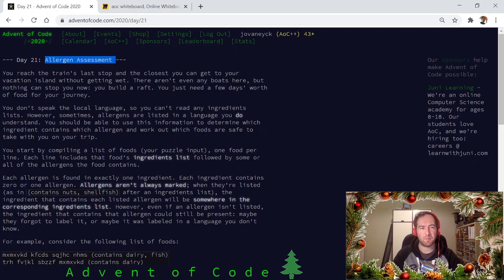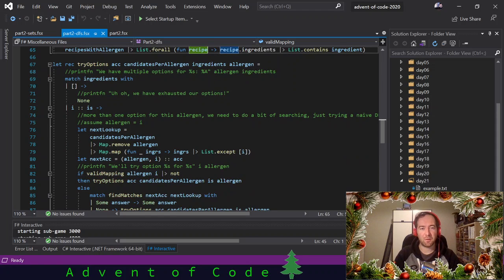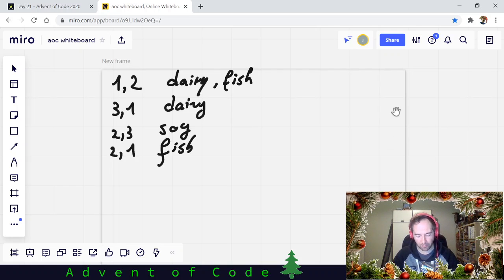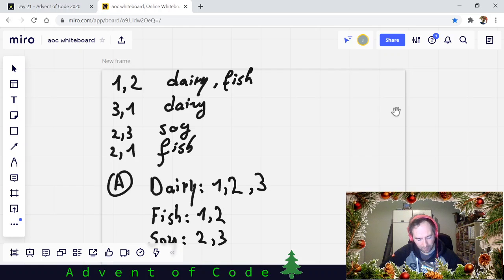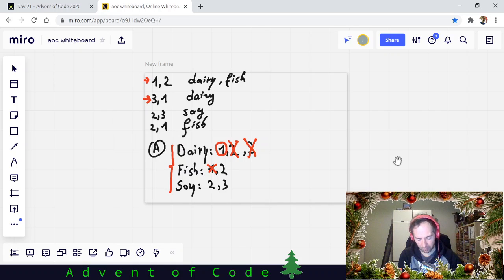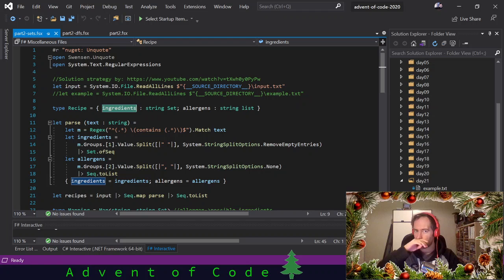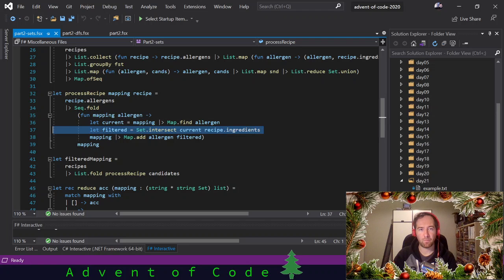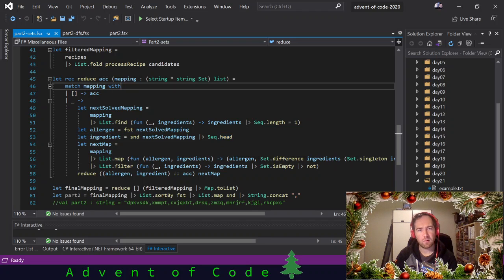Advent of Code 2020 in F# 🎄 Day 21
Where we look for food that triggers our allergies.

I solved it using a backtracking depth-first search which took a bit of time and was total overkill. In this video I outline a way easier (and faster) approach to solve today's puzzle.